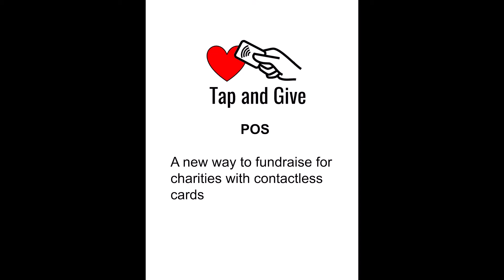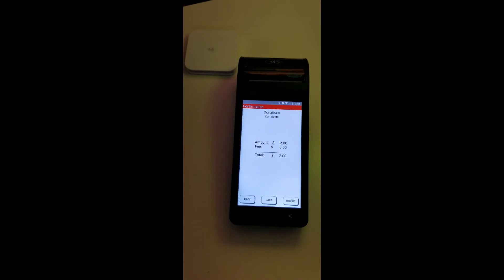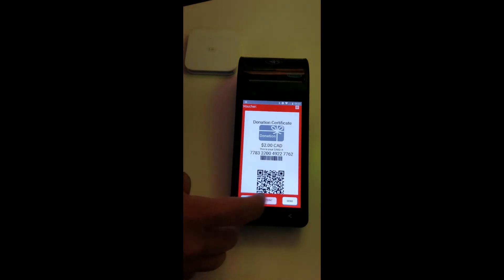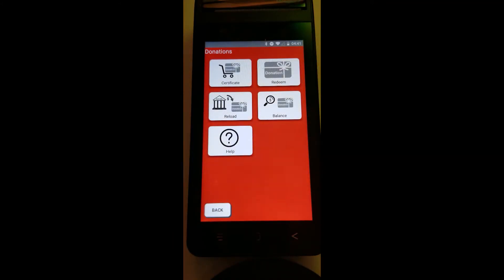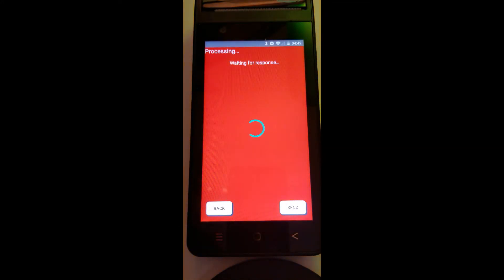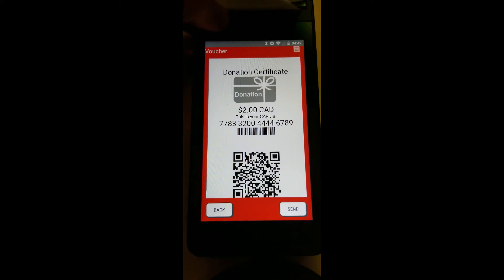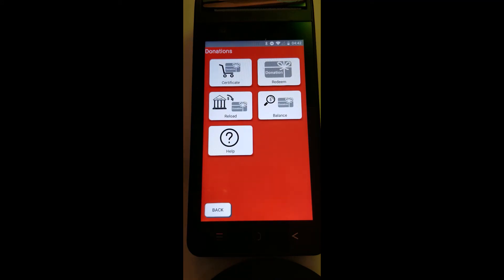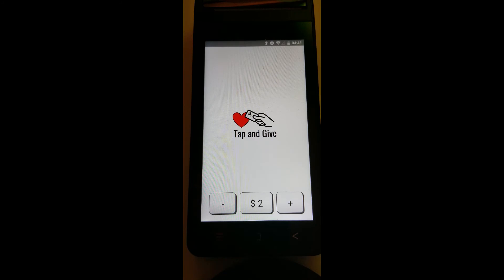Tapandgive poS competition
TapandGive POS app for Square Devpost 2021